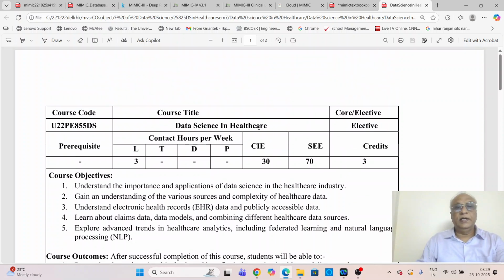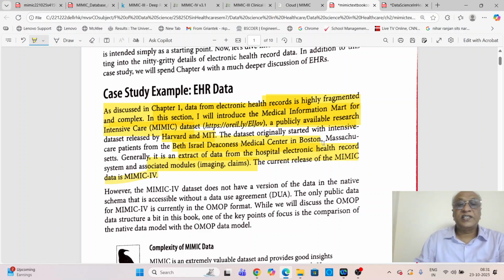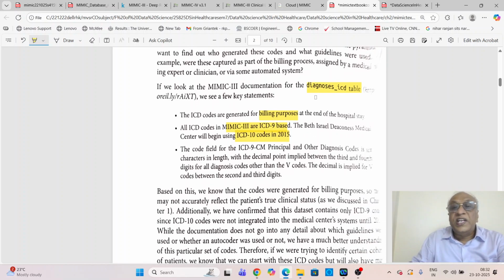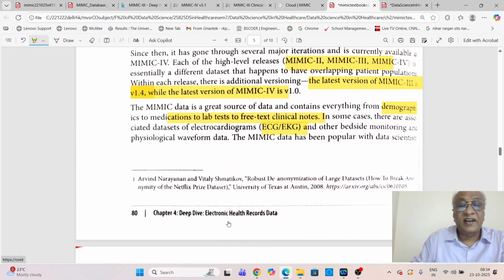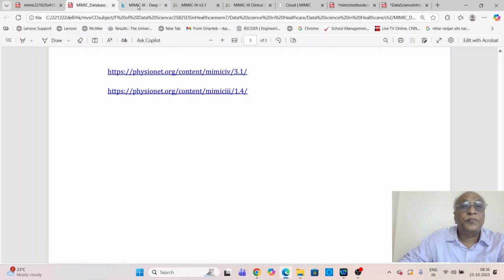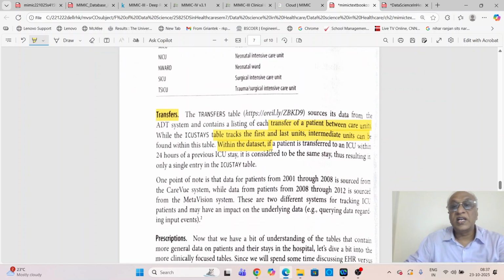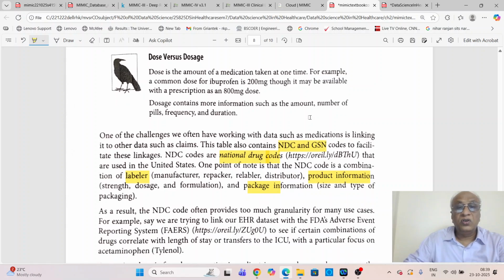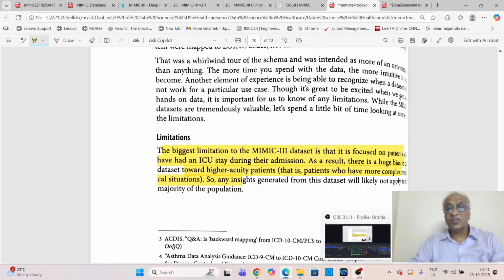MIMIC Dataset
Medical Information Mart for Intensive Care
Electronic health record